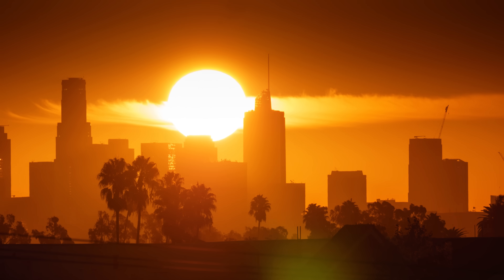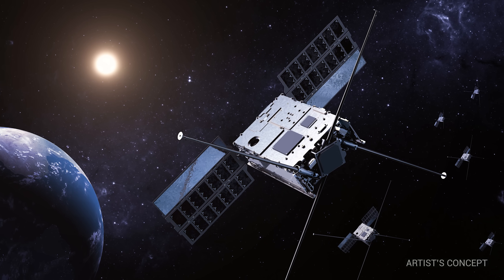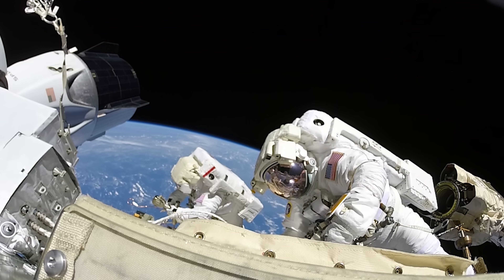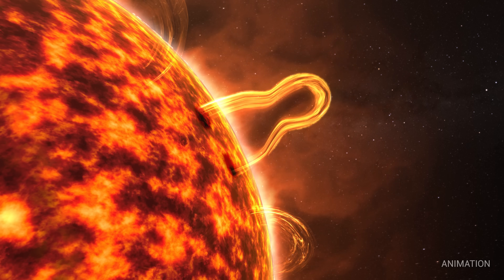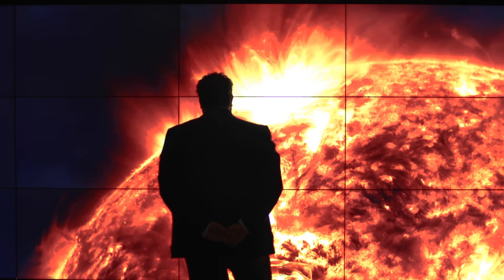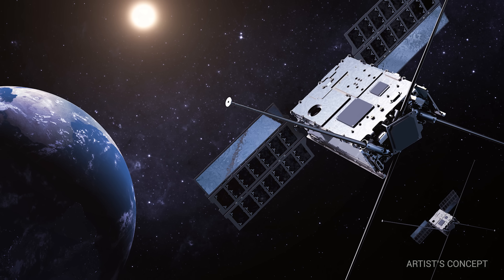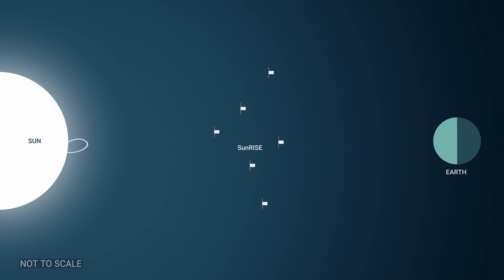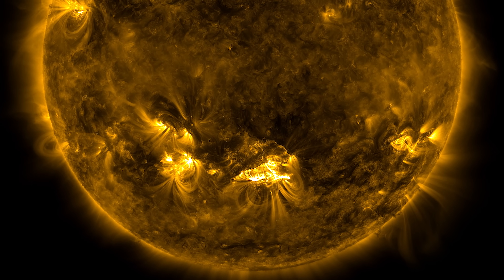SunRISE: Monitoring Solar Radiation Storms From Space (Mission Overview)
NASA’s SunRISE mission is getting ready to reveal the turbulent workings of our star like never before. Short for Sun Radio Interferometer Space Experiment, SunRISE is an array of six toaster-size spacecraft that will work together to track solar activity and help scientists better understand space weather events.

Our active, churning Sun often sends unpredictable bursts of energy across the solar system in the form of solar flares and coronal mass ejections that can generate beautiful auroras at Earth. While traveling through the Sun’s atmosphere, these energetic events can trigger secondary bursts of solar energetic particles, causing solar radiation storms. At Earth, these storms can damage orbiting spacecraft or unprotected astronauts. SunRISE will  map the radio wave emissions that accompany such events for the first time.

In this mission overview, scientists and engineers explain how the mission will help them better understand – and perhaps one day, predict – solar eruptions.

Credit: NASA/JPL-Caltech; Sun visualizations: NASA GSFC/SDO, SOHO (ESA & NASA); solar particles, radio burst, data transfer, and heliosphere animations: NASA/GSFC Conceptual Image Lab; magnetosphere animation: NASA’s Scientific Visualization Studio/SWRC/CCMC/SWMF; astronaut footage: NASA/JSC; satellite orbits animation and M1 Flare visualization: NASA Scientific Visualization Studio; stock footage provided by Logoboom/Rozum/Zol/Pond5.